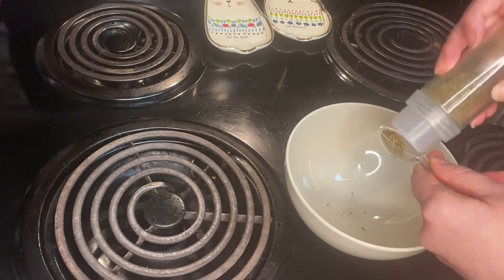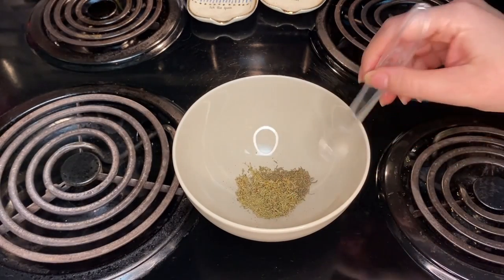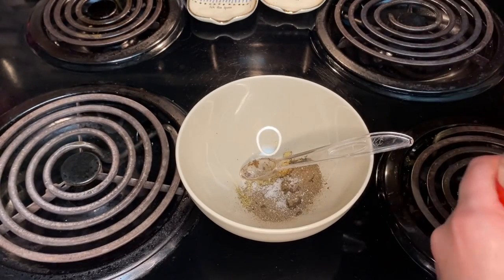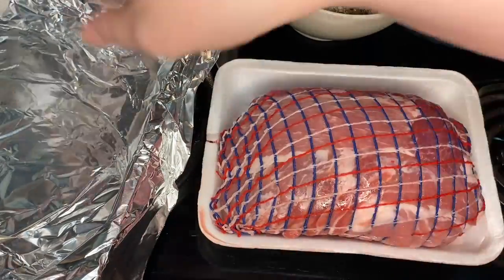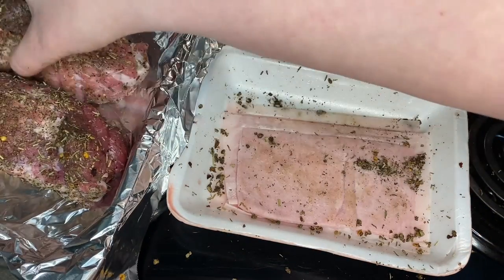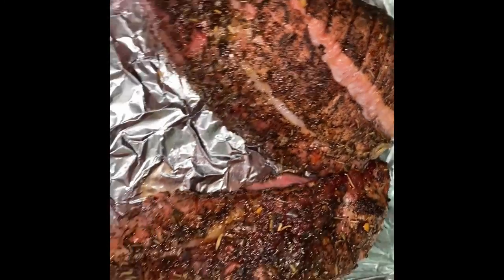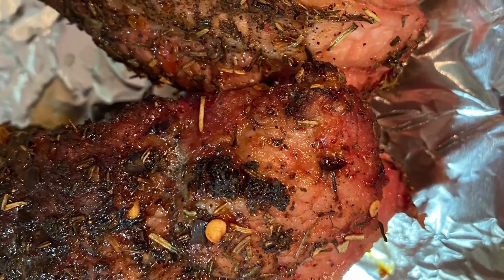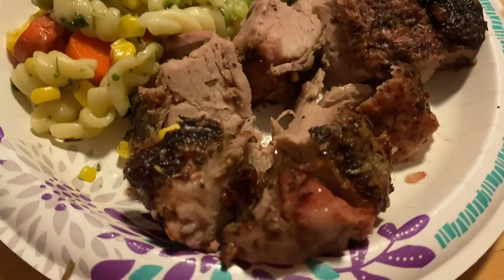Herb Cured Pork // Healthy Dinner Idea // What's For Dinner?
Need a healthy pork recipe?  Here is a dinner that is only 175 calories!

Eat Well, Lose Weight (Better Homes & Gardens Cooking)

1 tablespoon snipped fresh thyme or 3/4 teaspoon dried thyme, crushed

1 tablespoon snipped fresh sage or 3/4 teaspoon dried sage, crushed

1 tablespoon  snipped fresh rosemary or 3/4 teaspoon dried rosemary, crushed

2 cloves of garlic, minced

1 1/2 teaspoons coarsely ground black pepper

1 teaspoon coarse salt

1/2 teaspoon crushed red pepper

1 2- to 2 1/2- pound boneless pork top loin roast (single loin)

1. For rub, in a small bowl combine, thyme, sage, rosemary, garlic, black pepper coarse salt and crushed red pepper.  Sprinkle rub over all sides of roast; rub in with you fingers.  Place roast in a baking dish.  Cover tightly and chill for 4 to 24 hours.

2. For a charcoal grill, arrange medium coals around a drip pan.  Test for medium-low heat above pan.  Insert an oven-going meat thermometer into the center of the roast.  Place roast on grill rack over drip pan.  Cover and grill for 1 to 1 1/4 hours or until thermometer register 150 degrees F.  (For a gas grill, preheat grill.  Reduce heat to medium-low.  Adjust for indirect cooking.  Place roast on grill rack over burner that is off.  Grill as above.)

3.  Remove roast from grill.  Cover tightly with foil; let stand for 15 minutes before slicing.  The temperature of the meat should be 160 degrees F.  Makes 6 servings.

Calories 175

Total Fat 6 g ( 2 g sat. fat)

Carbohydrate 1g

Fiber 0g

Exchanges 45 Very Lean Meat, 0.5 Fat